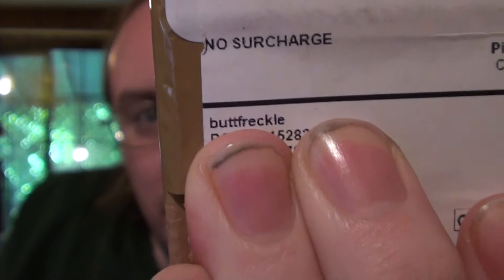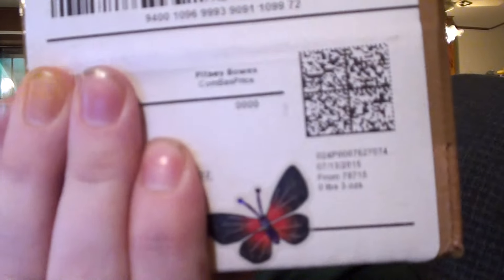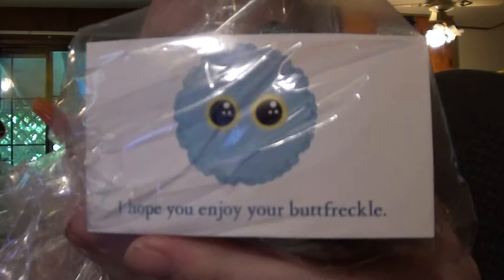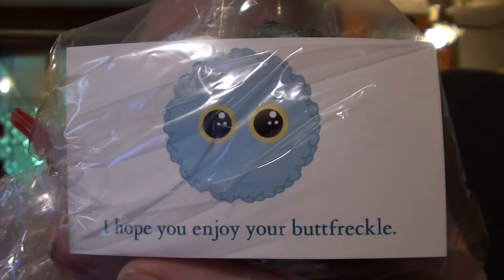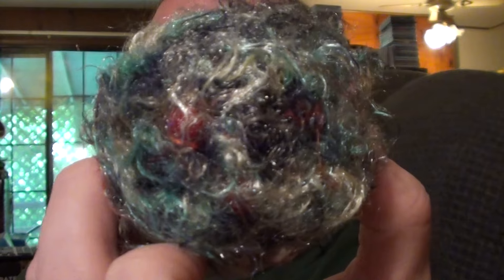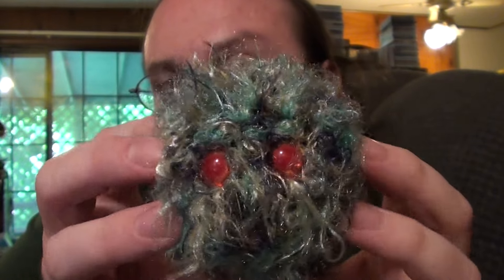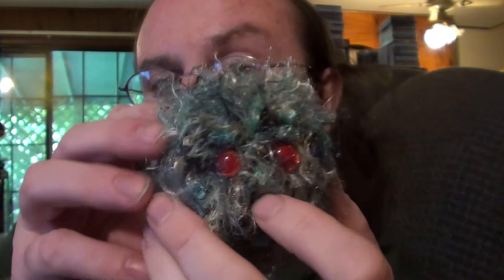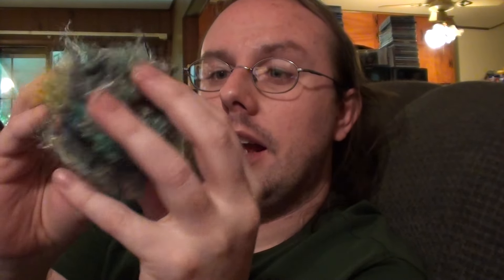Unboxing My First Buttfreckle! (Undead)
Martheev purchases his first ever of these adorable little creatures!  He's excited to share the moment with you.